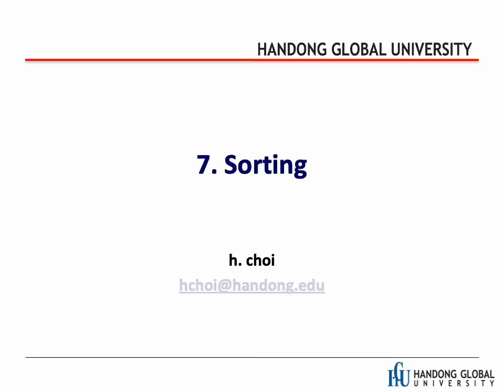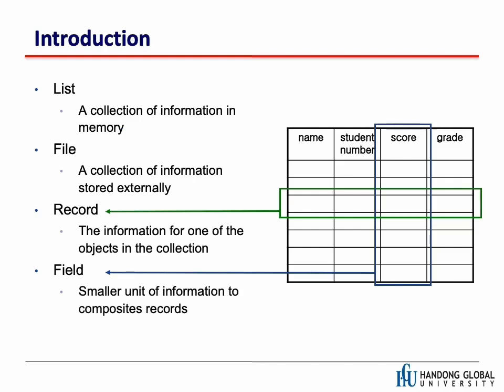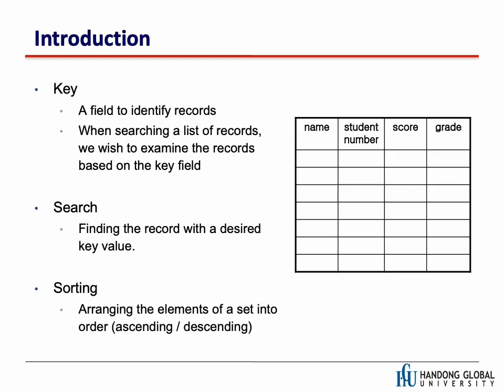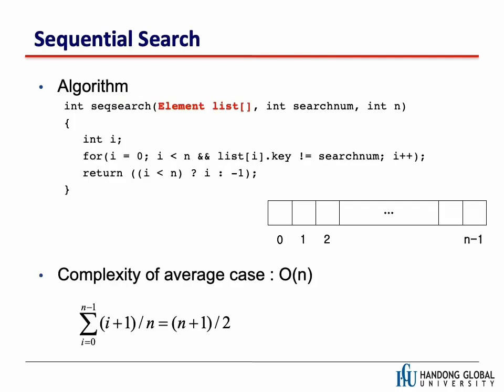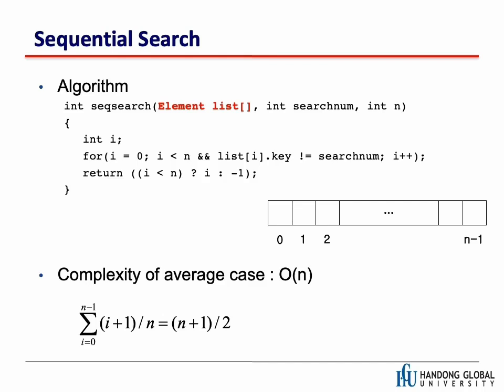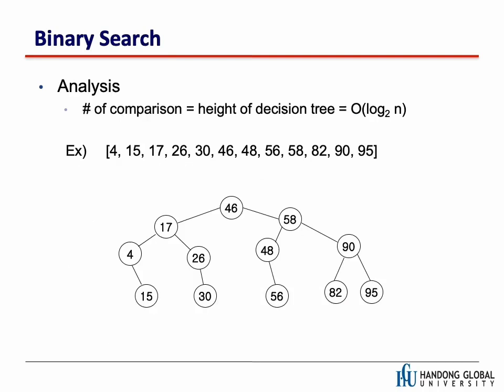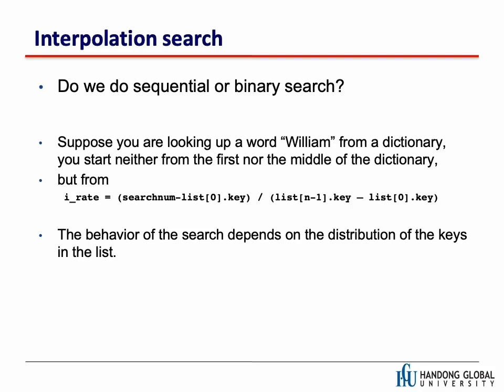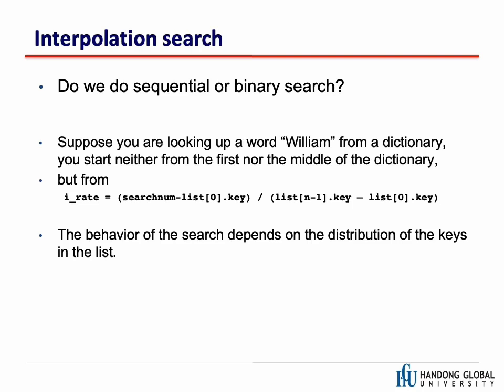DS Chap7. Sorting part1